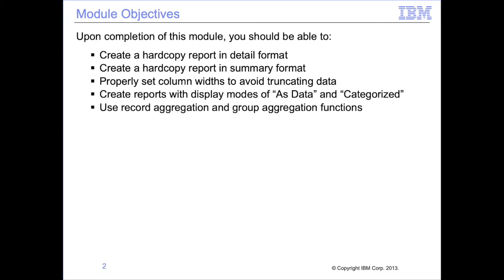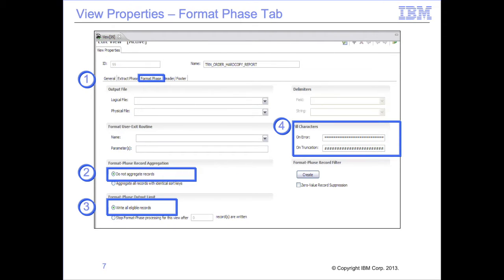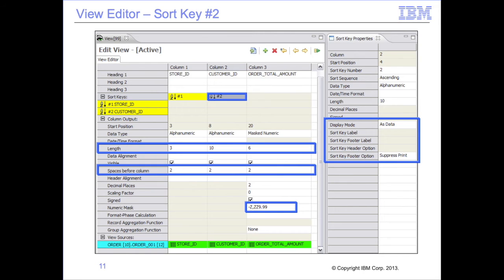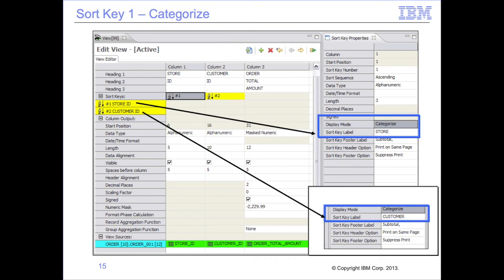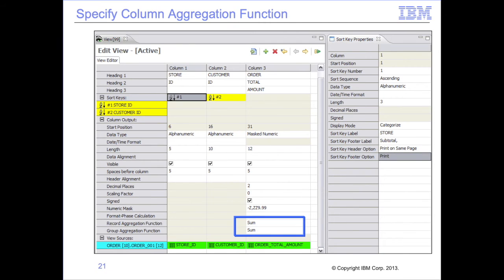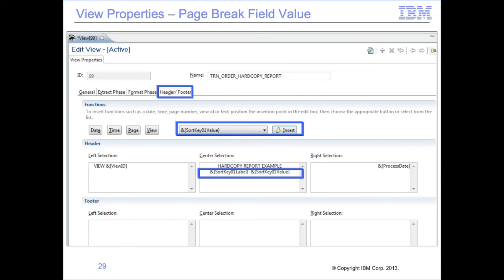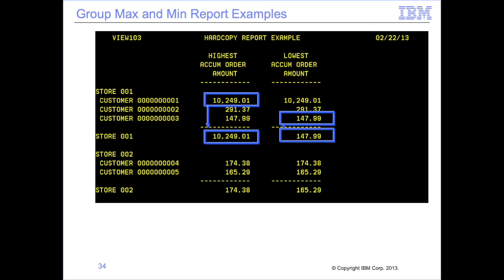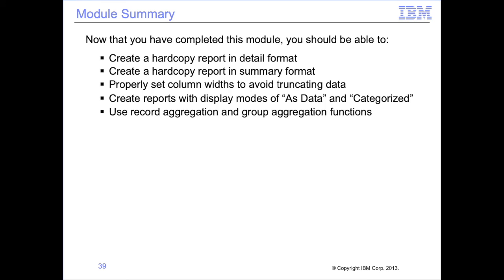GenevaERS Training Module 10: Hardcopy Formatted Output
GenevaERS Training Module 10: Hardcopy Formatted Output.  GenevaERS is Also known as SAFR, The IBM Scalable Architecture for Financial Reporting (TM).. Video copyrighted by IBM, contributed under an Apache 2.0 License to the GenevaERS Project.